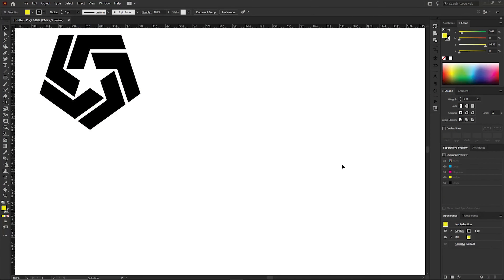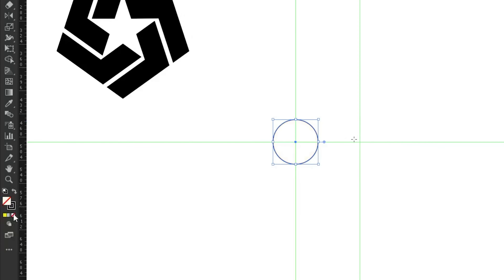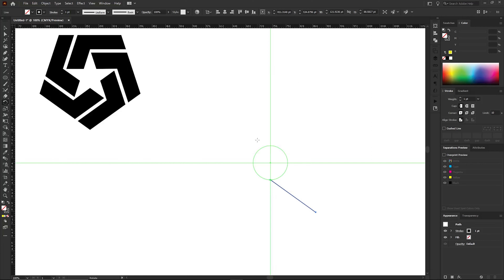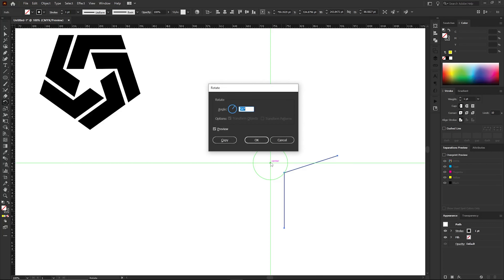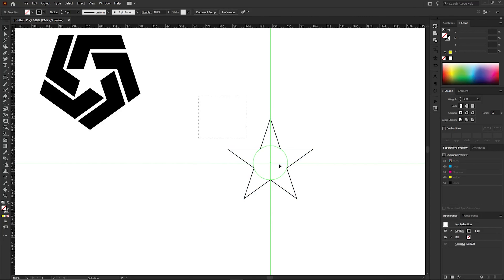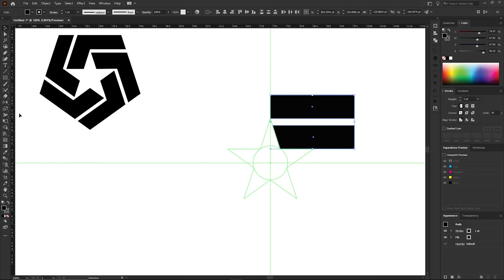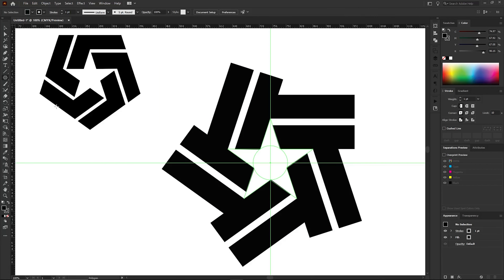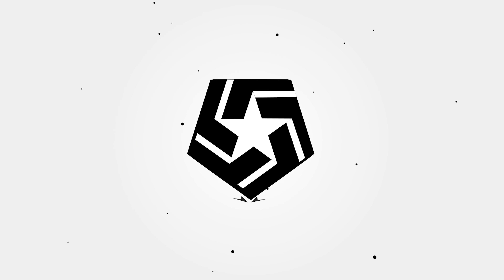Symmetrical Logo Design Illustration - Adobe Illustrator tips - Design.lk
Steering by
Isuru Ariyawansha:

Discover the art of crafting captivating symmetrical logos with Illustrator in this tutorial. Unveil the secrets behind visually captivating and unforgettable logo designs.

Embark on this journey now and unlock the potential of symmetrical logo design!